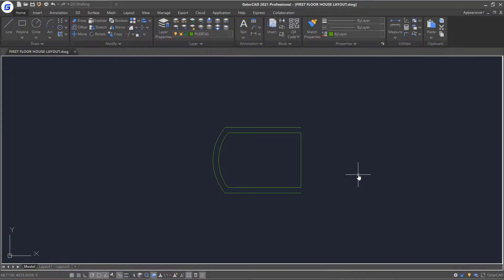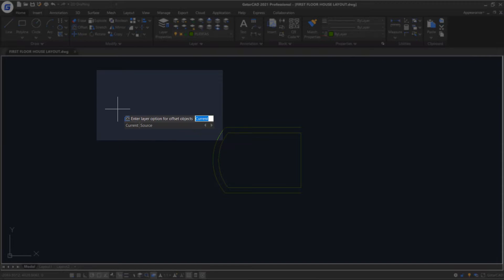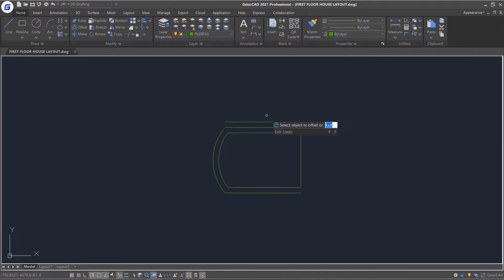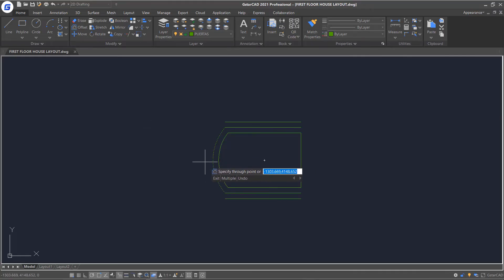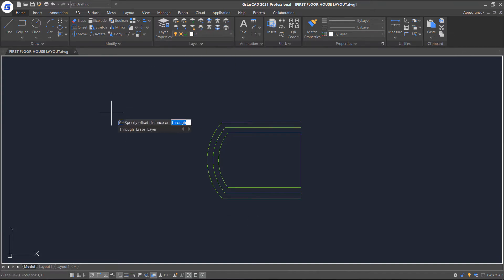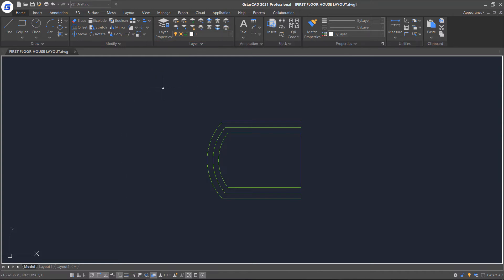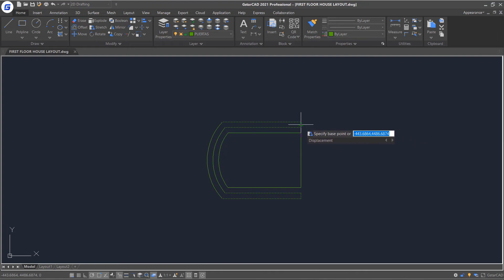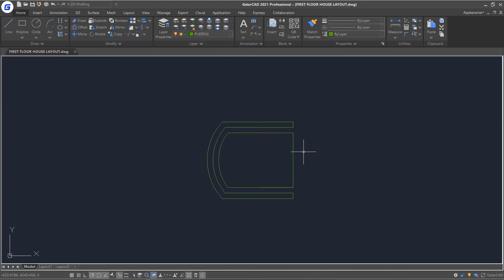GstarCAD Beginner Tutorial- Modify tools: Offset and Extend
You can easily modify the size, shape, and location of objects. You can either, enter a command first and then select the objects to modify, or you can select the objects first and then enter a command to modify them.
Hi, this is our beginner tutorials of GstarCAD. We will update it periodically.